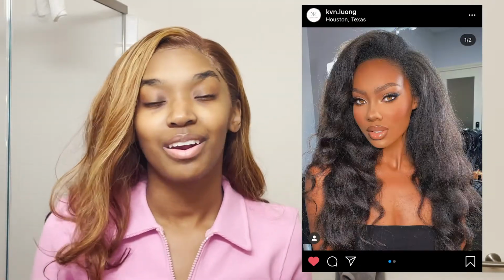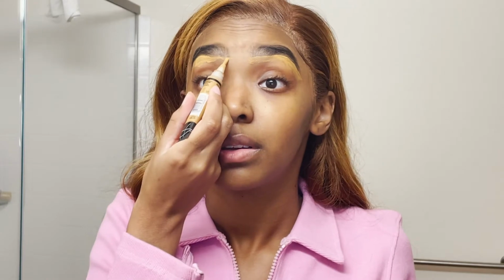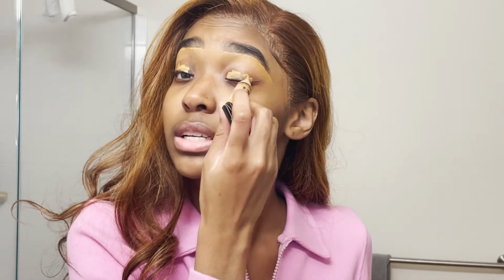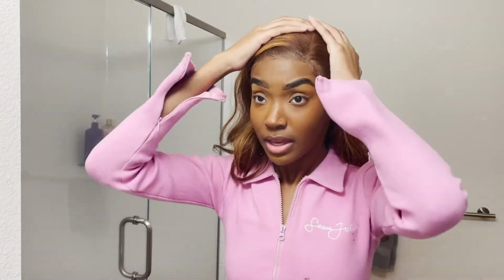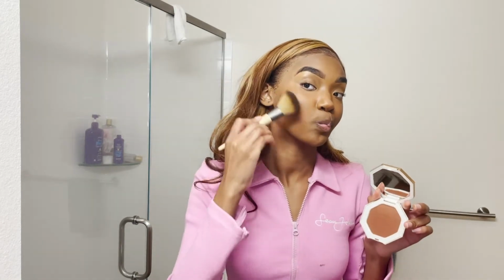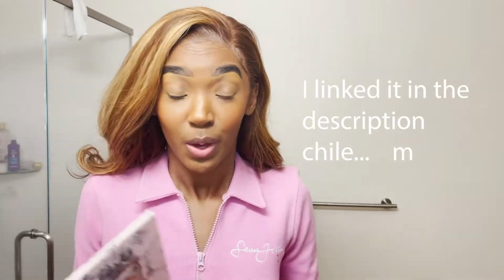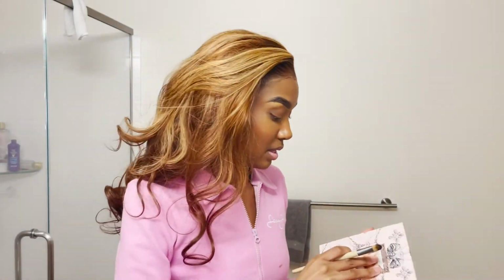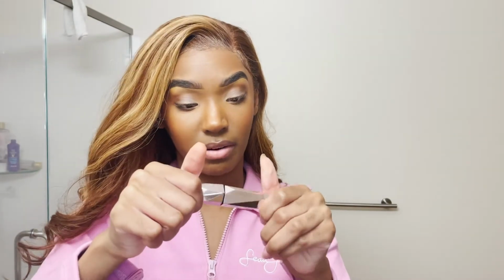CHIT CHAT GRWM | Soft Glam Makeup for Brown Skin | Going to Stanford, Starting My YouTube Channel!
This video is a chit chat GRWM where I show y'all how to achieve a soft glam makeup look on brown skin! In here, I talk about my experience at Stanford, starting my YouTube channel, and more. I really do think soft glam was MADE for Black women and I hope that this video helps some of y'all to create your own soft glam looks! All products linked below.

PRODUCTS MENTIONED
CeraVe Moisturizing Cream
Too Faced Hangover RX Spray
ABH Brow Wiz, Ebony
LA Girl Pro Conceal, Fawn
Cinema Secrets Brush Cleaner
Estee Lauder Double Wear Foundation, 6W1 Sandalwood
NARS Radiant Creamy Concealer, Amande
Too Faced Holiday Set (eyeshadow palette, blush/highlight, Damn Girl mascara)
Fenty Beauty Bronzer, Mocha Mami
NARS Blush, Orgasm
Sephora MicroSmooth Powder, shade 56
Laura Mercier Translucent Setting Powder, Medium Deep
KatVonD Tattoo Lip Liner, Crucifix
Fenty Beauty Stunna Lip Paint, Unbutton
Sephora Liner, Let it Snow
Jackie Aina La Bronze - unfortunately this isnt sold anymore :/
Fenty Beauty Gloss Bomb, Fenty Glow

I don’t have a public Twitter :)

FAQ
Name: Linda Denson
Age: 19 years old
Height: 5’8”
School: Stanford University
Camera & Editing Software: iPhone 12 camera & Adobe Premiere Pro